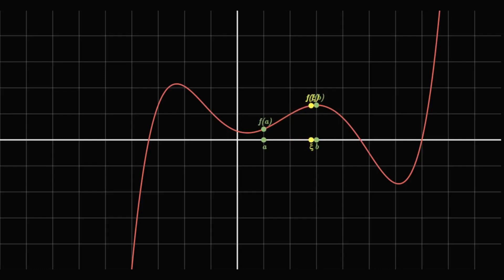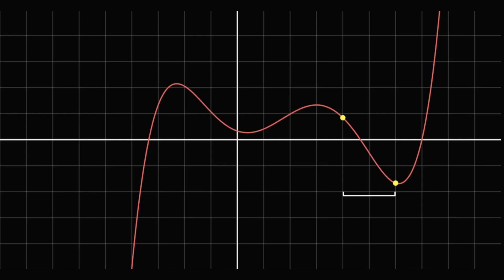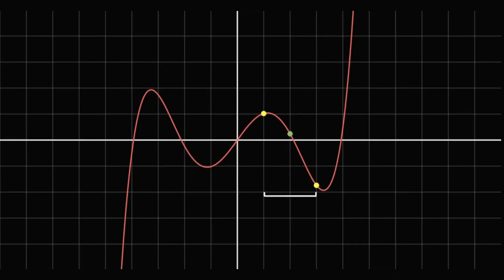Bisection: finding zeros by halving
In this short video, I describe the bisection algorithm for root/zero finding: how it works, and the mathematical underpinnings of it. Sorry for the mic glitches; I am going to get a new one soon enough.

TL;DR: I explain the secret to (approximately) solve any equation.

Music: Debussy's 2nd Arabesque, performed by Luis Kolodin